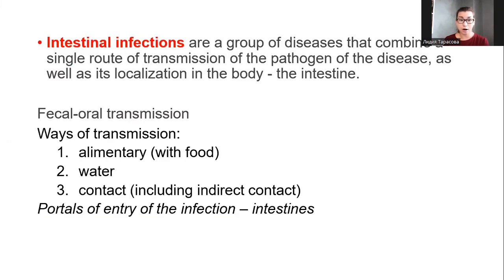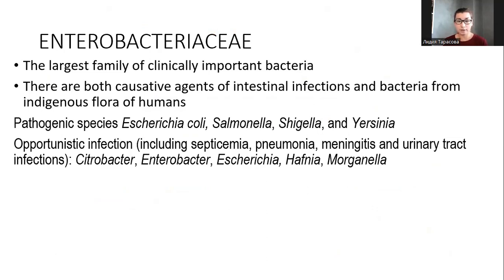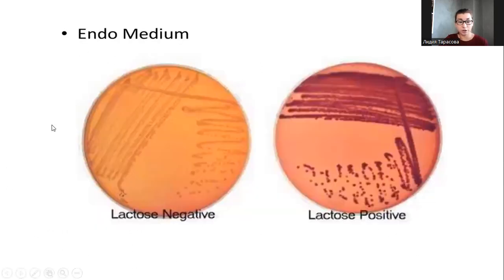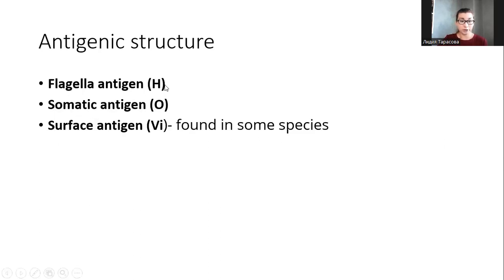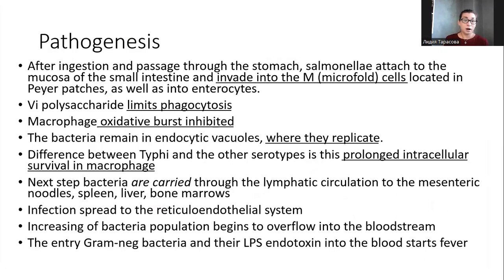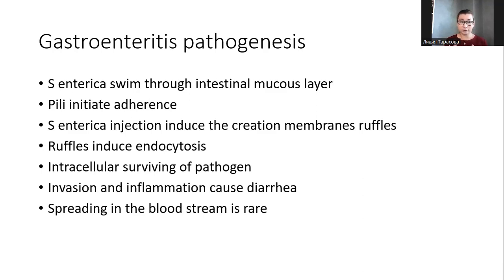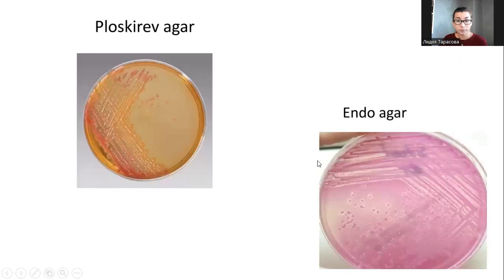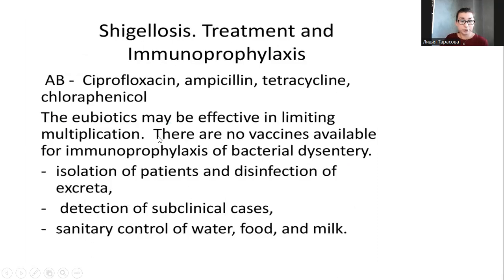Acute intestinal infections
Etiology of acute intestinal infections. Salmonella.Shigella/